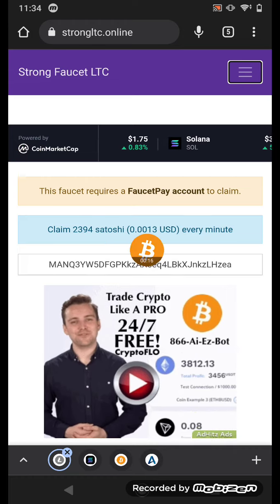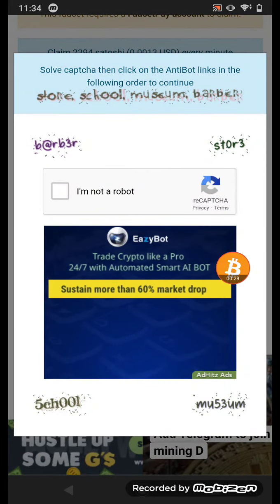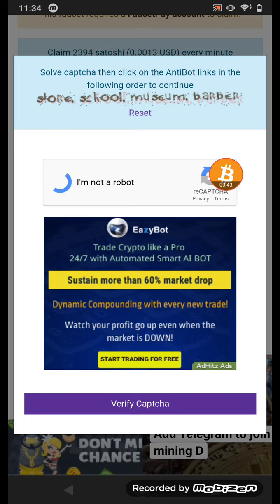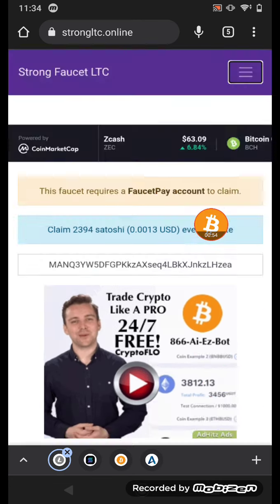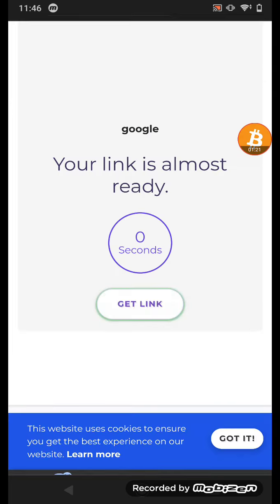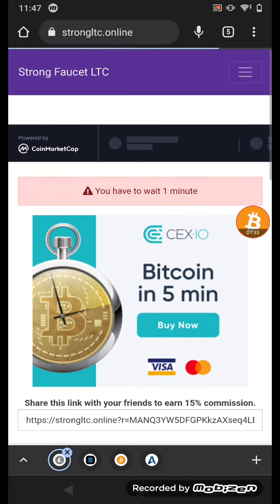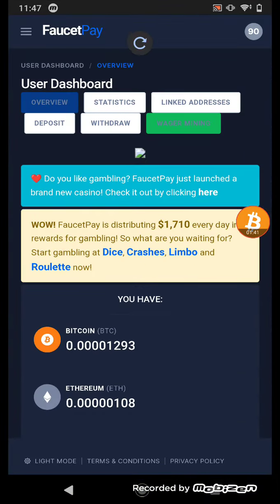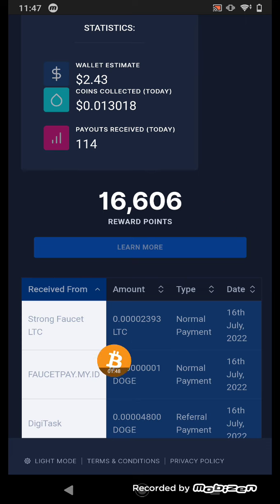StrongFaucetLTC claim 2400 Litecoin every 1 Minutes pay you instantly on faucetpay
Welcome

800,000,000 Celoswap free Airdrop the price go to 0.0001$ afthe one Month.

sites, new fee eth eaning sites 2022, eth 2022, eth free, newfree ethereum, earn free ethereum, free ethereum earning site, free ethereum earning site 2022, free
ethereum, free bitcoin, free bitcoin, free eth earn, free eth 2022, earn ethereum free, earn free eth, earn ethereum free 2022, earn free ethereum instantly free
ethereum earning.ethereum, how to, free ethereum coin, free ethereum earning site 2022,no investment live payment proof,make money online oibd,ethereu
m.crypto.cryptocurrency.mining.bitcoin,dogecoin,litecoin,ripple,btc.eth,free crypto,free btc.how to earn free ethereum,how to earn free ethereum 2022,how
tutorial,bitooin,earn money.investing.cryptocurrencytrading.ethereum,earn
Ethdrain App
Ethdrain App Withdraw proof
Btcrewardy
Free Cryptocurrency